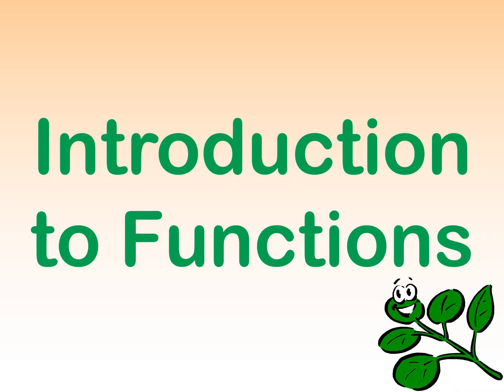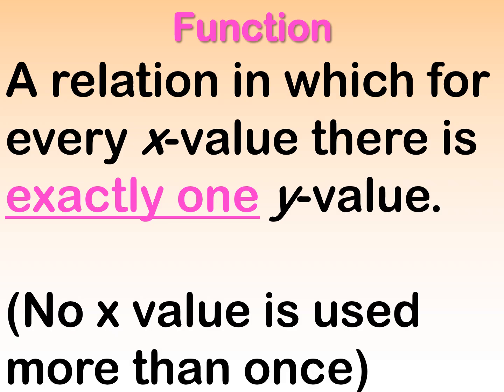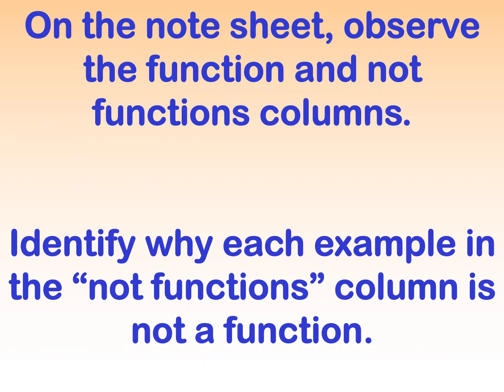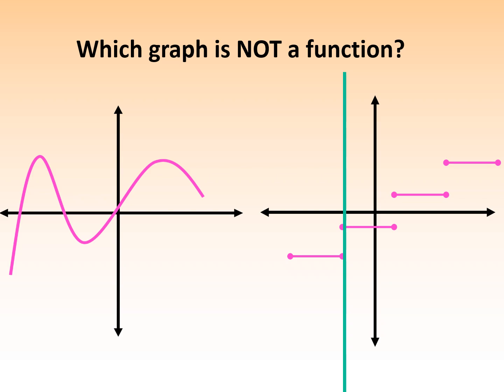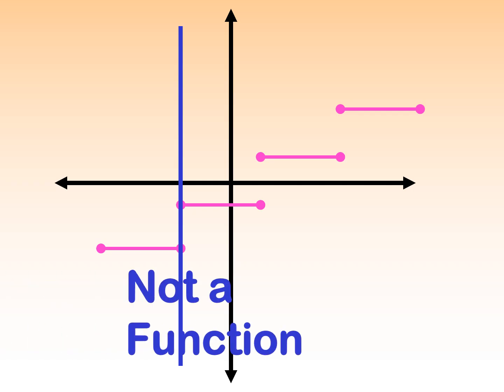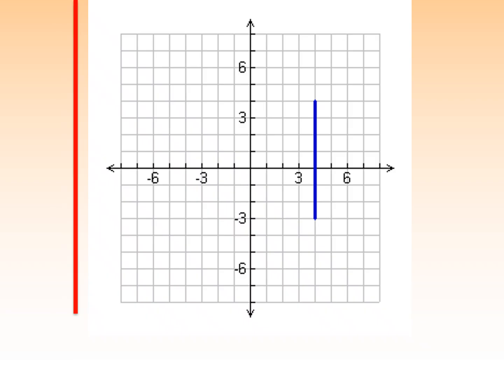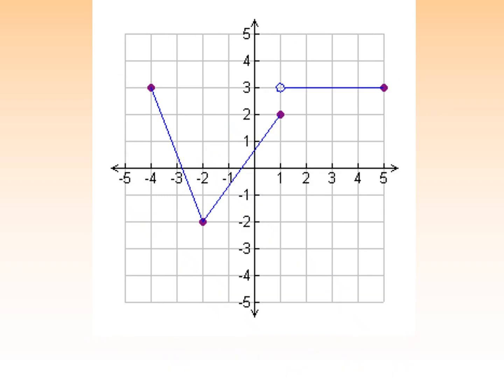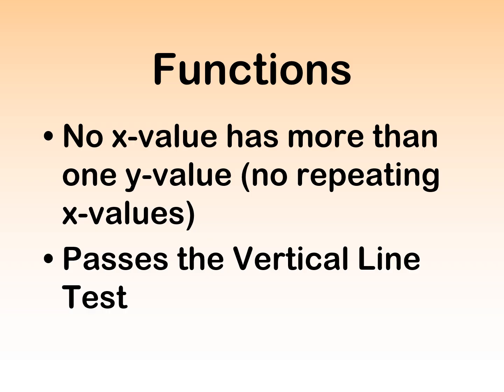Intro to Functions